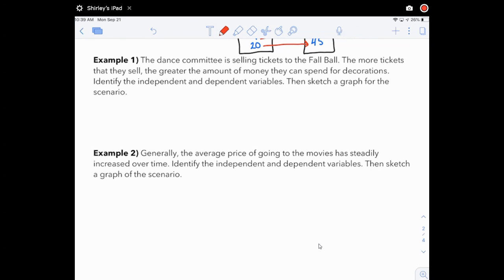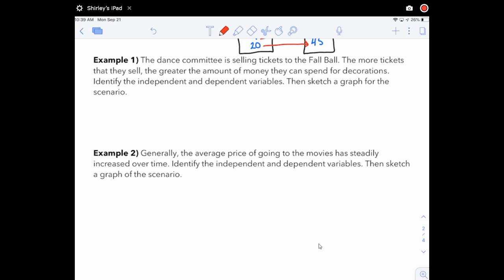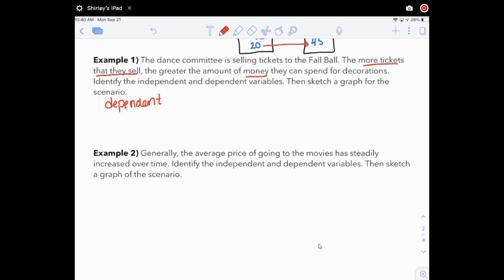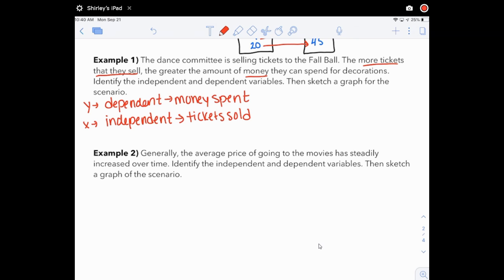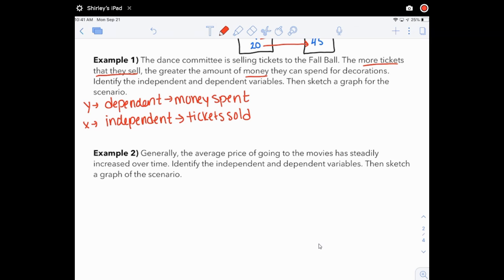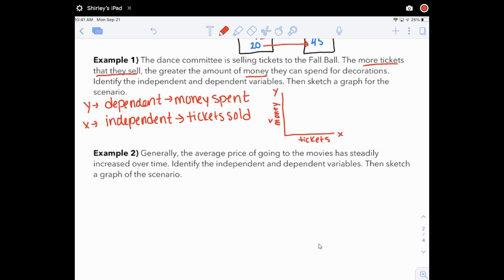1.6 Notes (Part 3)